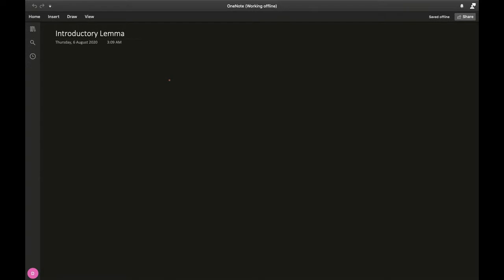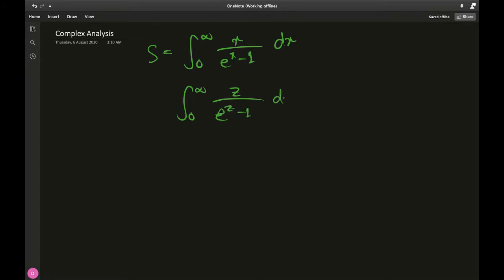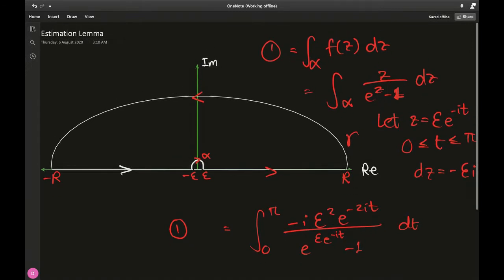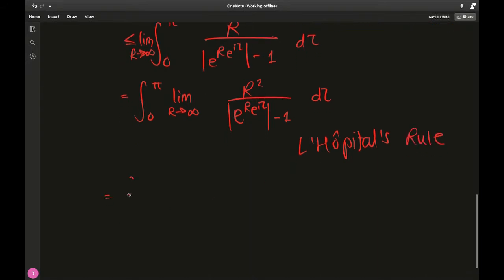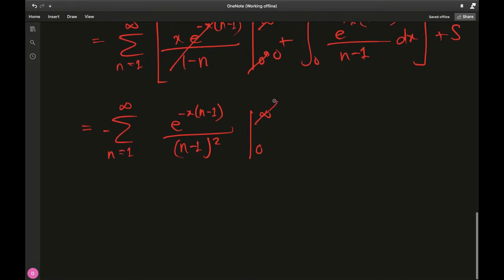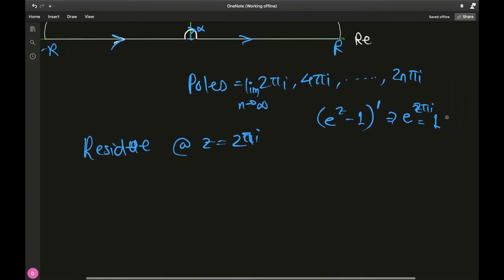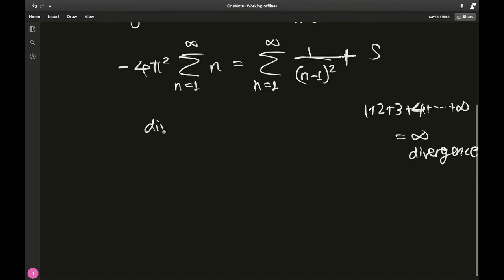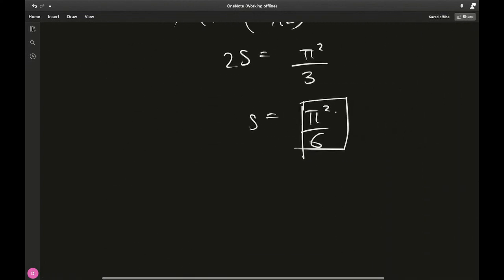Infinite Sum of 1/n^2 : Regularization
In this video, i solve the Basel Problem with a unique Gamma Digamma special never before on Youtube method of complex analysis and zeta regularization.